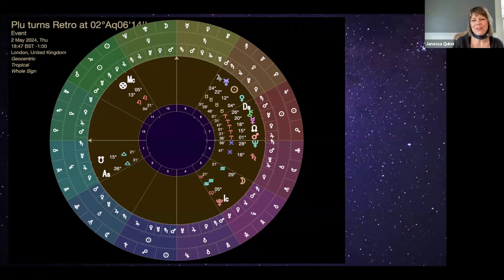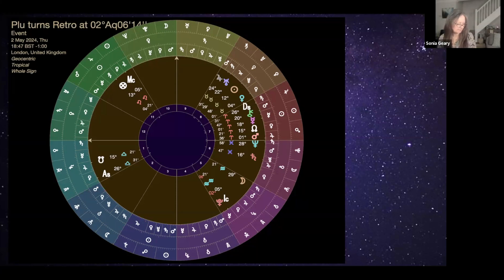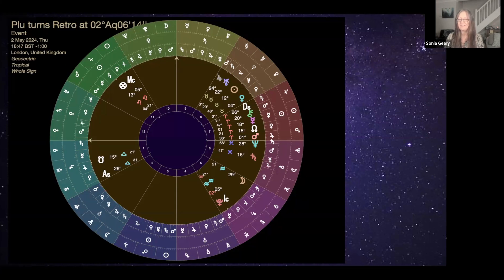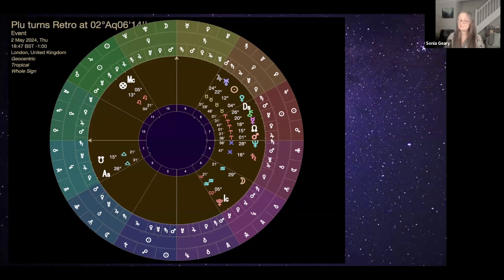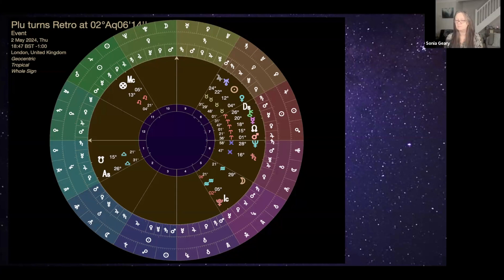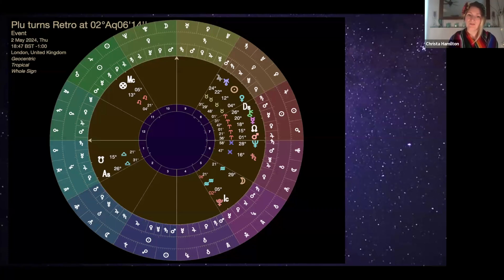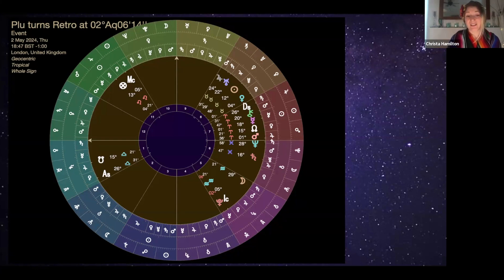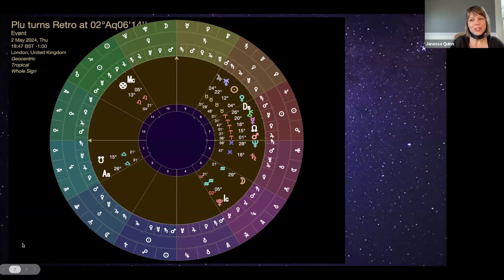What is the Capricorn Story Chapter closing for you? Pluto Retrograde 2 May 2023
Pluto, the Lord of the Underworld, Stations Retrograde to return for the final visit of our lifetimes to Capricorn. The ASK astrologers chat about what this may mean for us and who is most affected. Dates:-
Pluto will reach Capricorn on 2 September
Pluto Stations Direct on 12 October at 29 Degrees Capricorn
Returns to Aquarius on 19 November 2024 for an extended stay.

Our next free gathering event is Litha on 17 June.

We are a collective of traditional astrologers who circle our wagons on the Sabbats & share our experience & knowledge freely to you.

We all have our books open for readings. You can find us here: